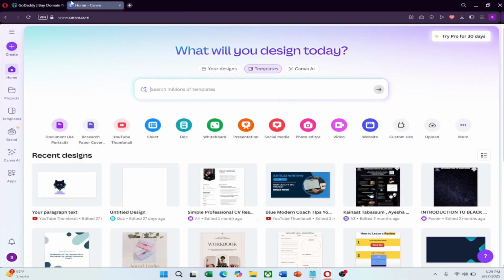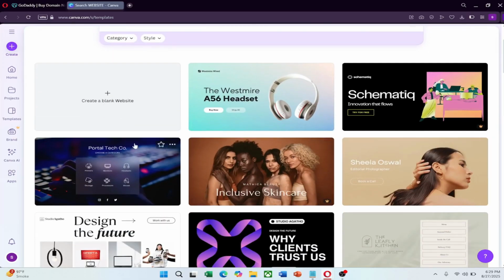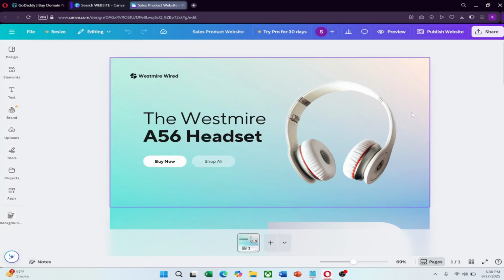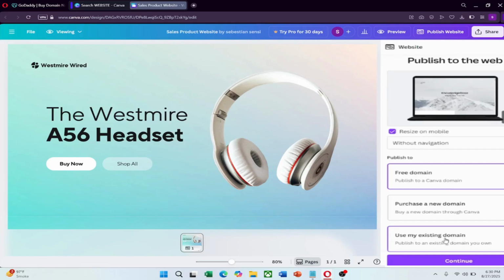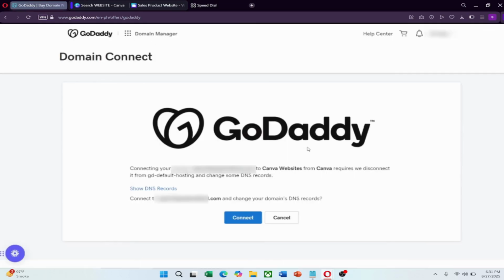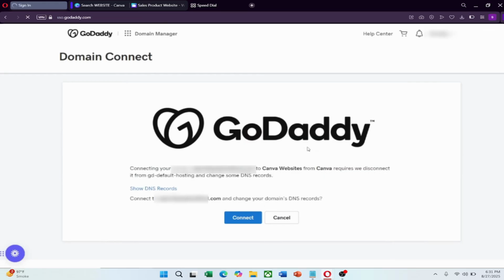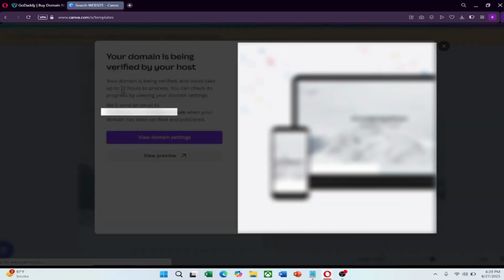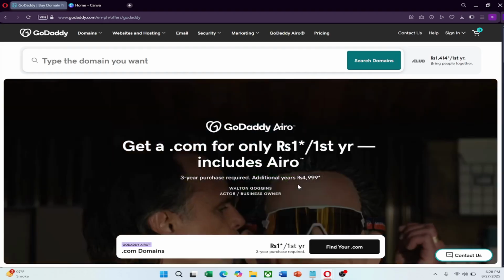How to Connect Canva Website to GoDaddy Domain (2026) | GoDaddy + Canva Tutorial ✅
Want to publish your Canva website with a custom GoDaddy domain? In this step-by-step tutorial, I’ll show you exactly how to connect your Canva website to GoDaddy in 2026. You’ll learn how to set up DNS records, verify your domain, and publish your site live with your custom domain name.